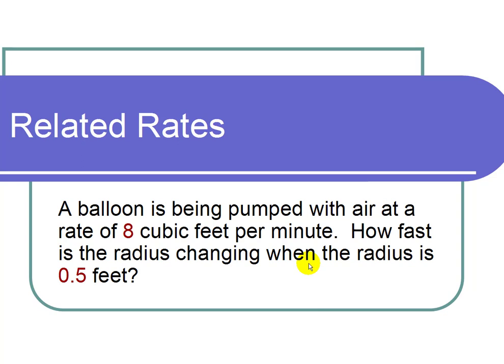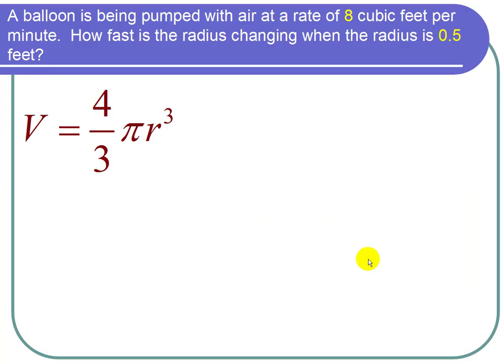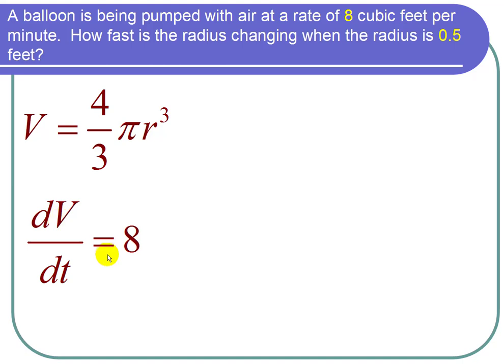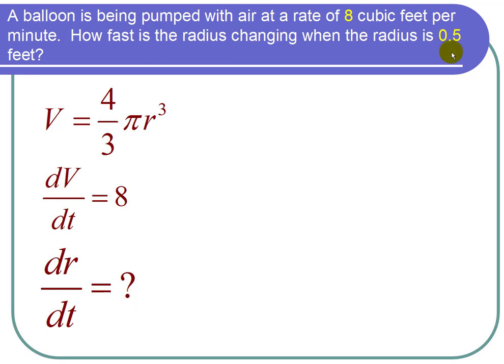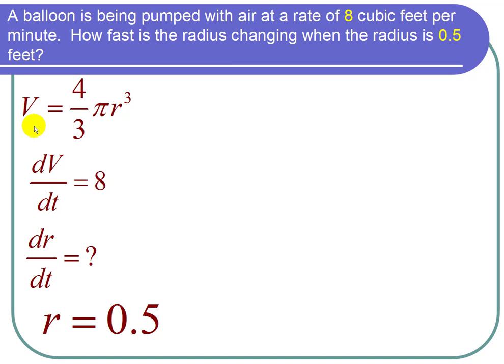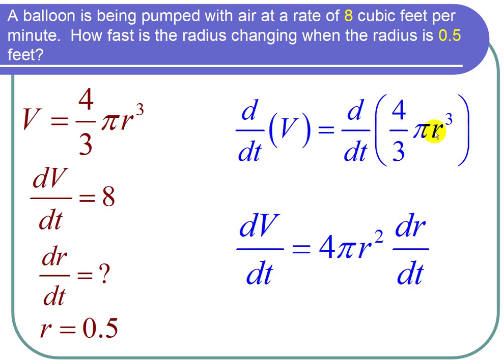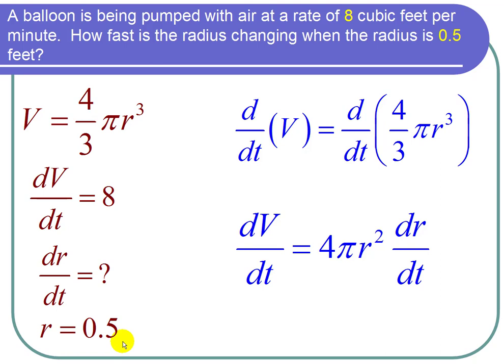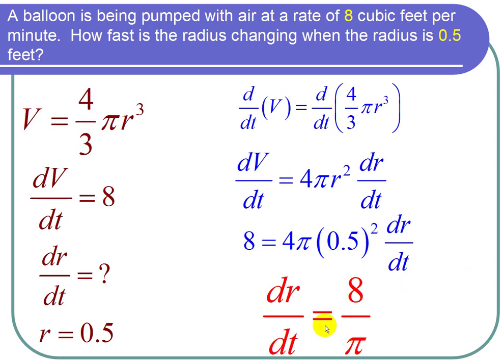Related Rates: Balloon Inflating Problem